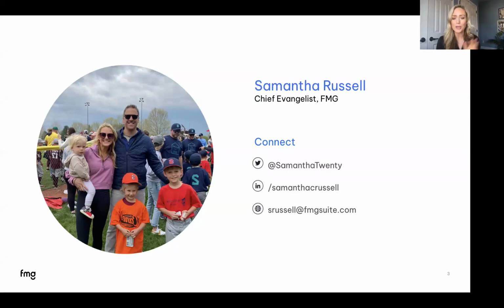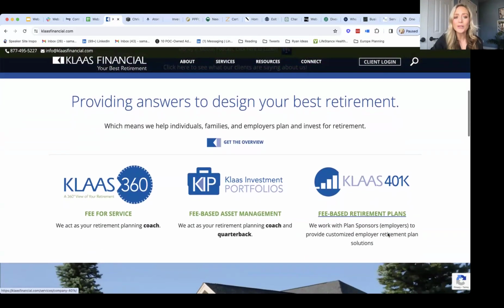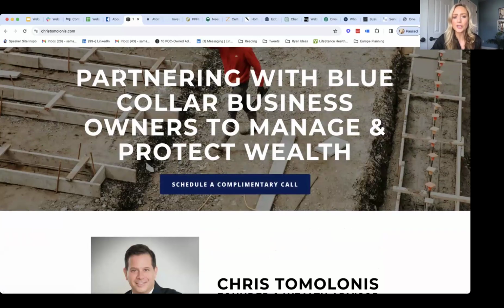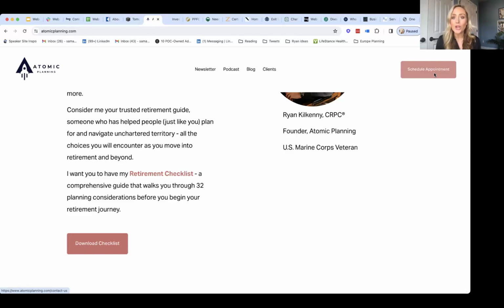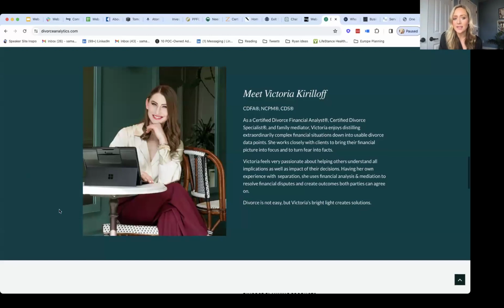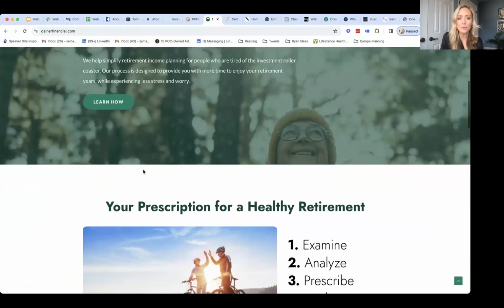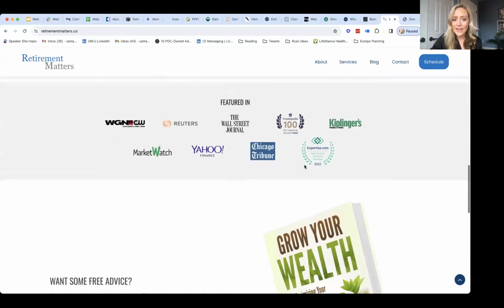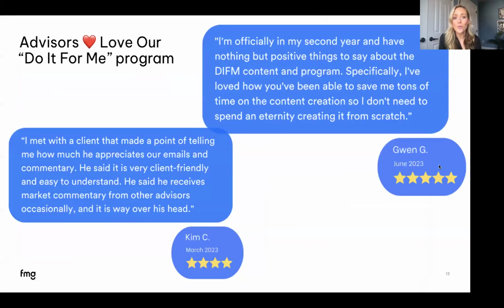Are you making these common mistakes on your financial advisor website?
In this webinar, Samantha shared advisors' top website mistakes while sharing how to fix them. She talked about messaging, design, and much more!

Some of the key takeaways are:

[6:09] Share what you do in the problem-solution format- Share a problem and then tell your visitors what you can do to solve it.

[7:13] The importance of personalization and why you should share “real” photos to build authenticity and build relationships.

[10:03] Make sure your website passes the 5-second test-Ensure someone can tell who you are, what you do, and who you do it for.

[12:24] When it comes to messaging, your prospects and clients want to know what you can do for them.

[20:07] Use proper keywords to boost your website’s SEO